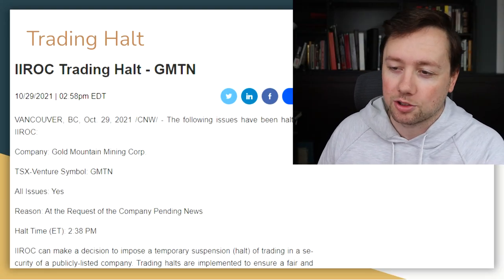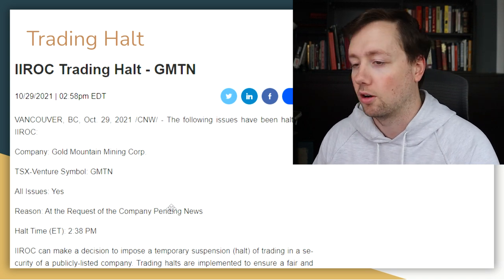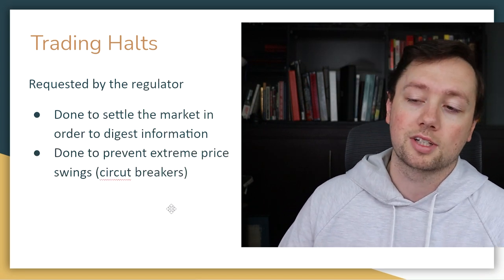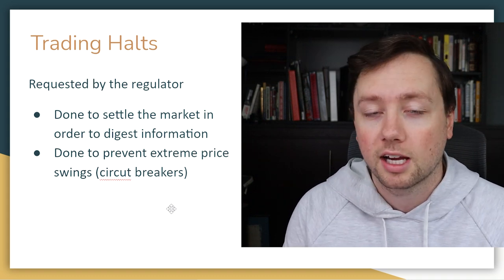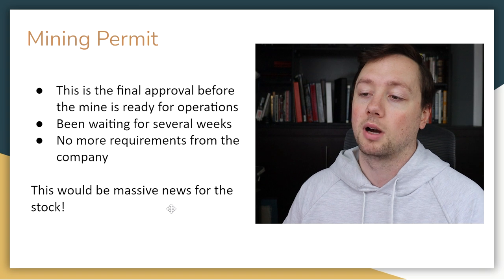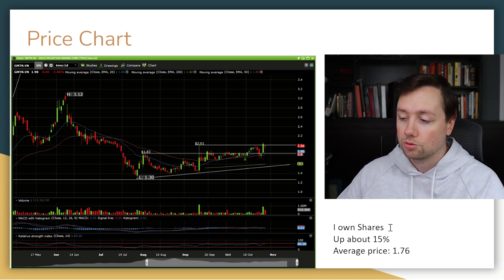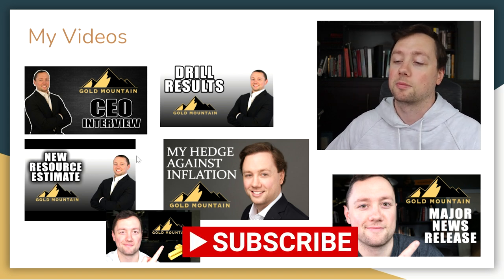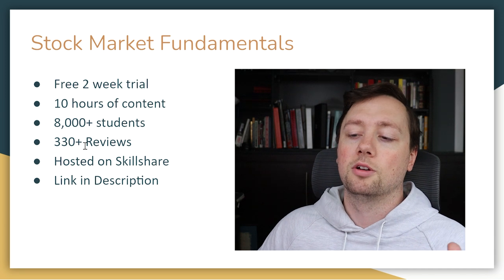Trading Halts Explained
Trading halts can really mess up a trade or investment if they come out at the wrong time or with bad news.  But they also being a major benefit to shareholders and retail investors who need to read and understand new and important news.  In this video I am going to walk you through what a trading halt is, what it means, and how to try and understand if it is going to be a good thing or bad thing for your stock.